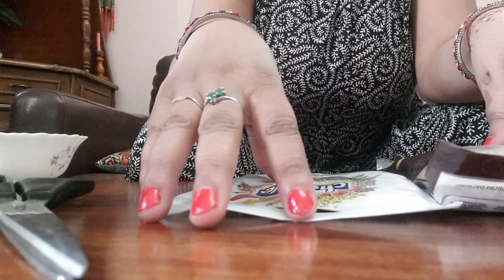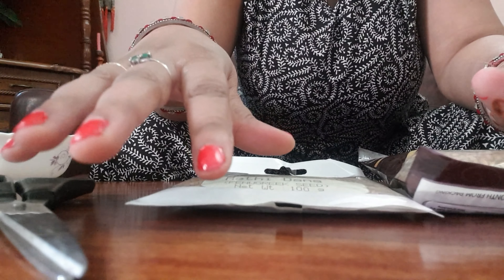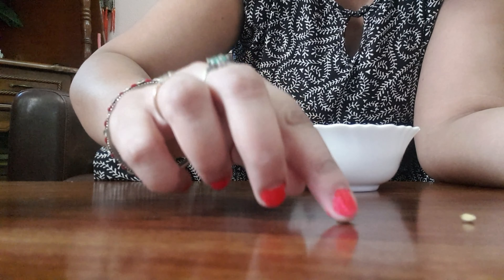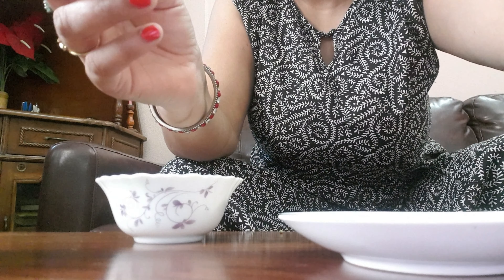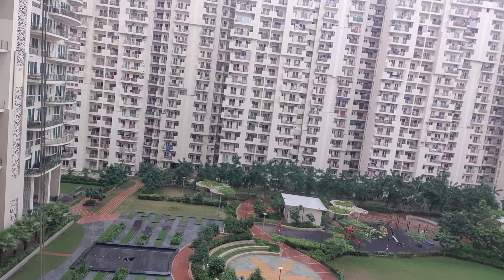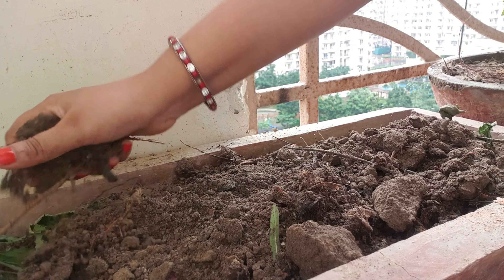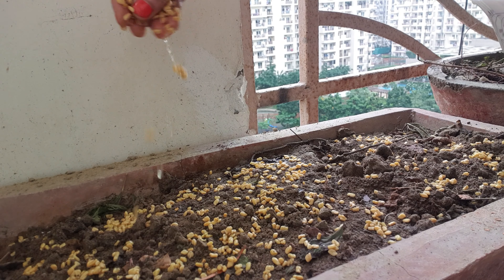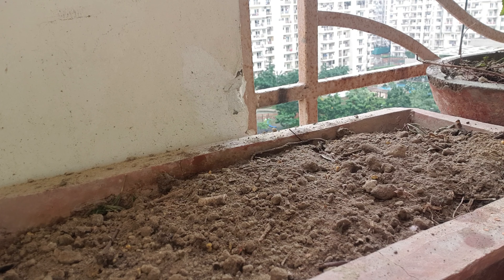'GROW YOUR OWN GREENS' | How to grow coriander n Fenugreek easily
In this video I have shown full process of sowing coriander and fenugreek in pots. Following the step by step process you will be able to grow both of these very easily.  If you are a beginner and will to make your own Kitchen garden these two veggies are the best to start with.

So Friends, start growing your own Greens 🥰🌿🌱